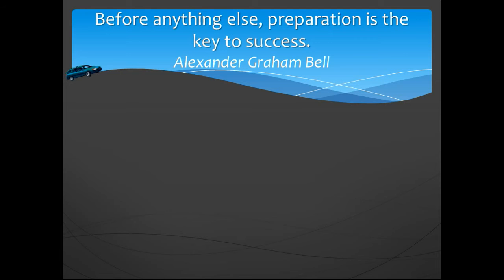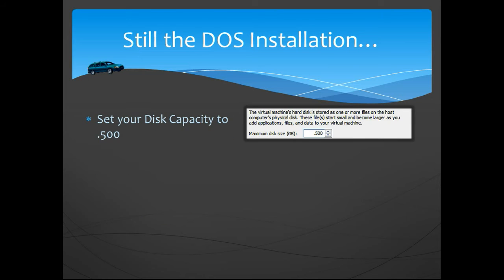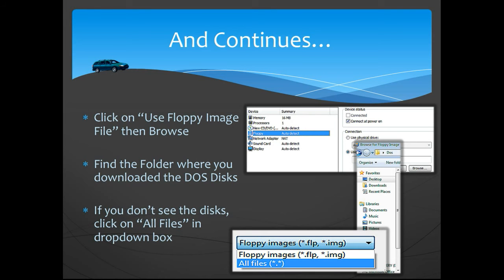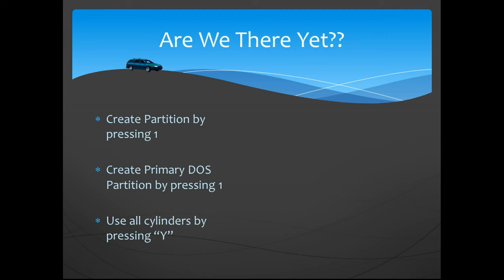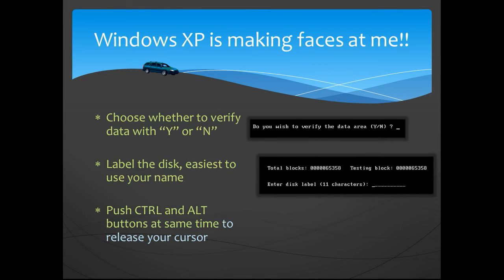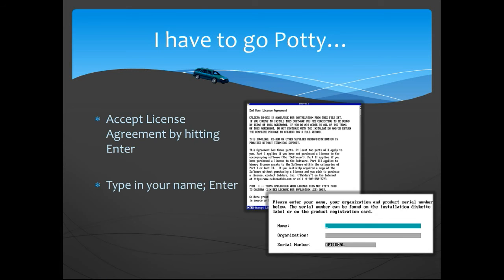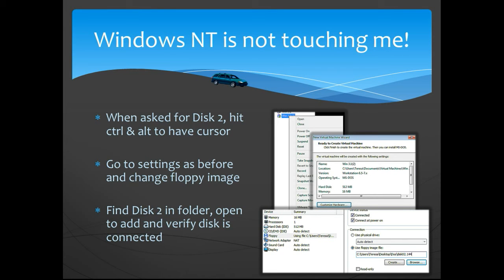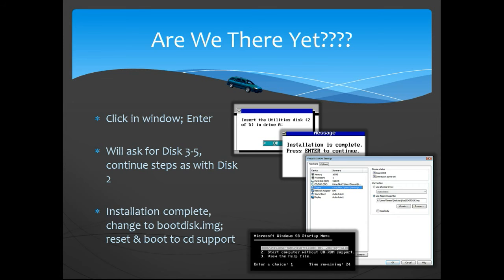Install Windows 3 100